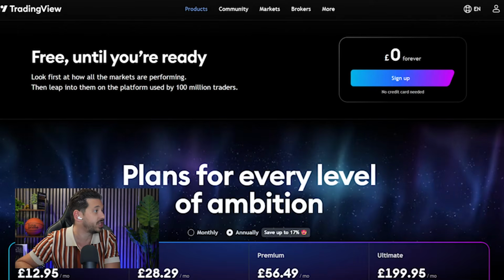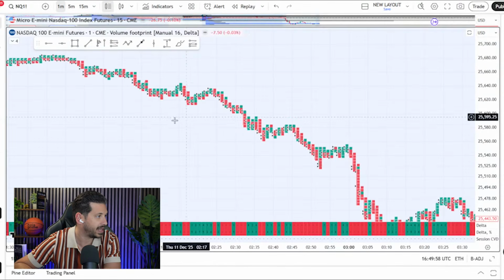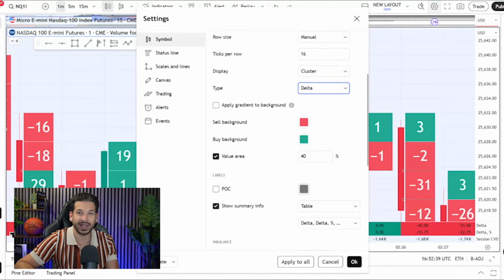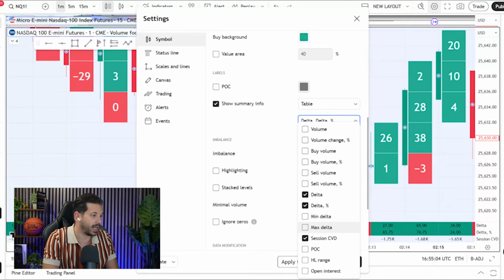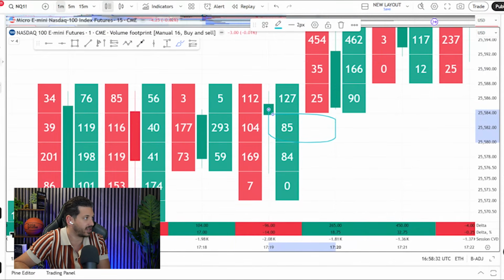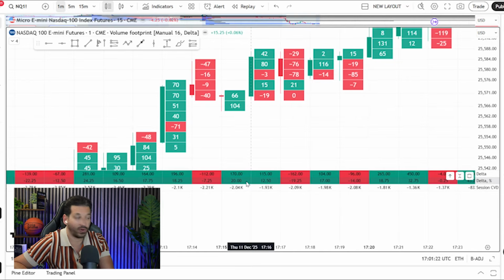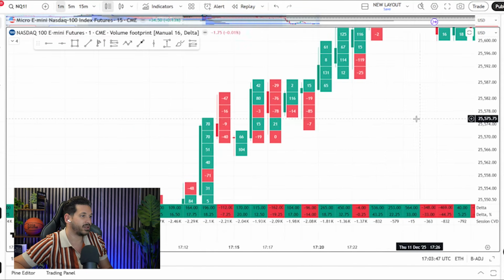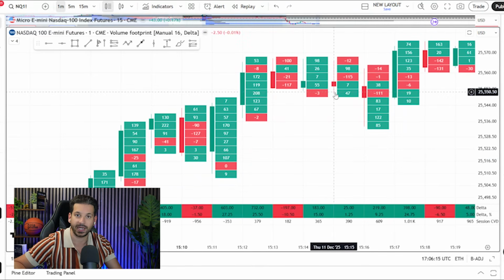How To Set Up Footprint Charts On TradingView.. Full Guide & Tutorial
Footprint charts completely change the way you see the market — and in this video guide, I show you exactly how to access and set up footprint charts on TradingView from start to finish.

If you’ve ever been confused about bid vs ask, delta, volume imbalance, absorption, or order flow, this tutorial breaks it all down in a simple, practical way that actually makes sense.

In this full walkthrough, I cover:

How to unlock footprint charts on TradingView

The best footprint settings for futures & intraday trading

How to read bid x ask volume

What delta really means (and how pros use it)

Common mistakes beginners make with order flow

This is the exact way I use footprint charts when trading markets like NQ, ES, and Gold to improve entries, exits, and trade confidence.

If you want to stop guessing and start reading what’s actually happening inside the candle, this video is for you.